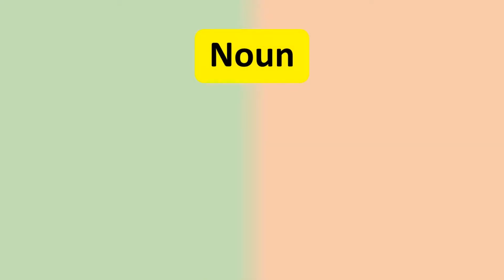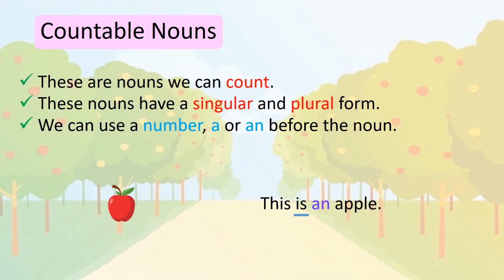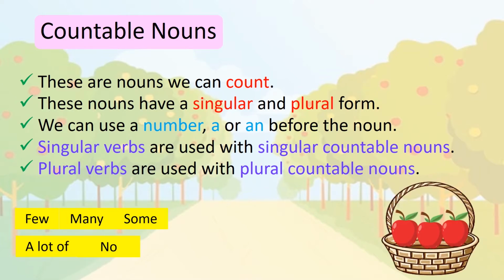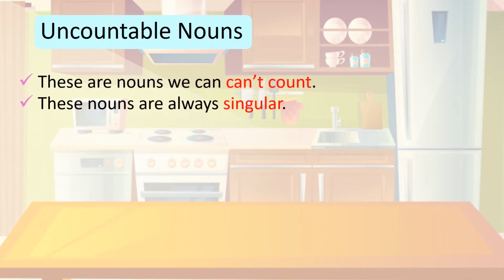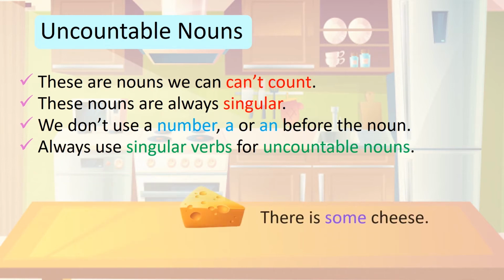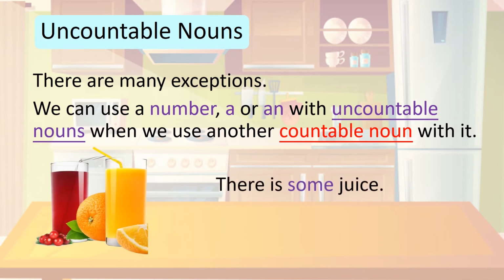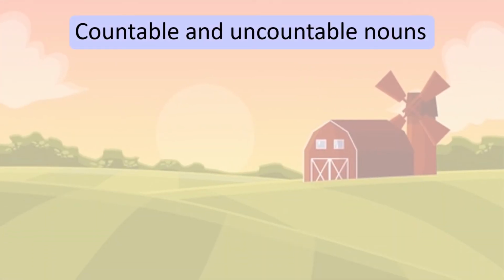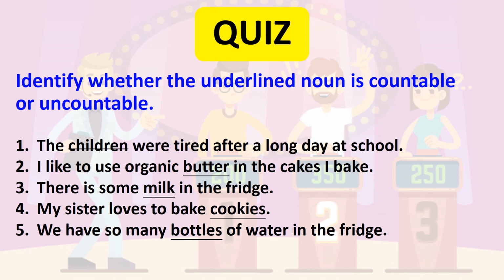Nouns - English Video